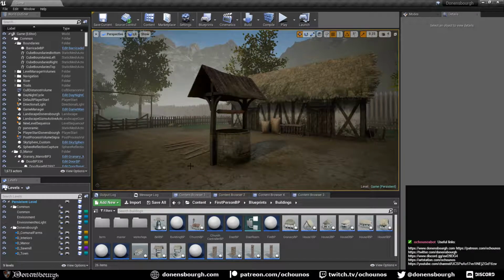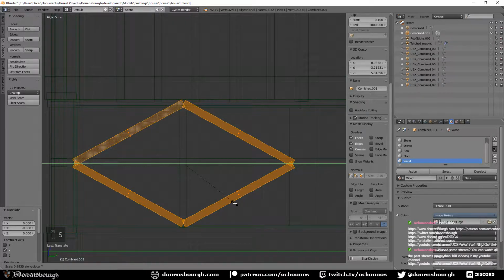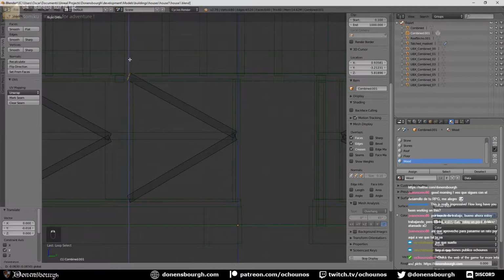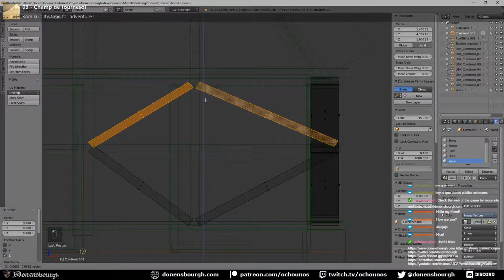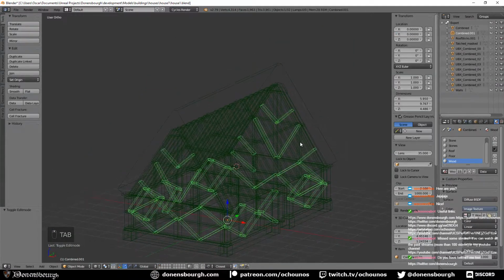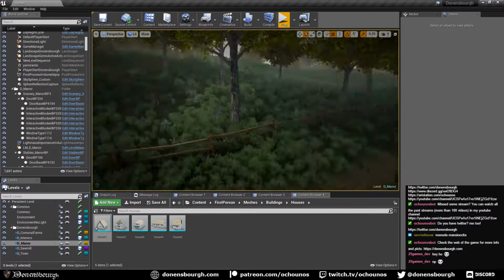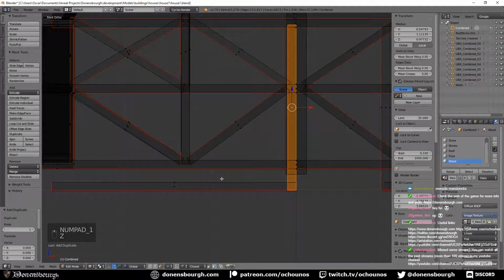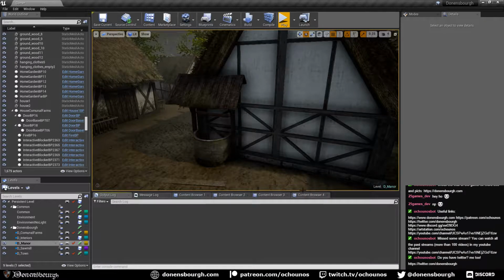Medieval RPG - Devblog #133: House rework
Revisiting a house that needs more detail and more realistic wooden structure.